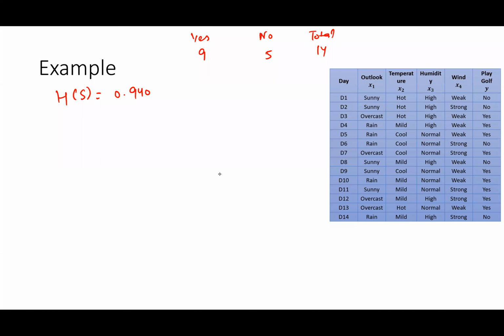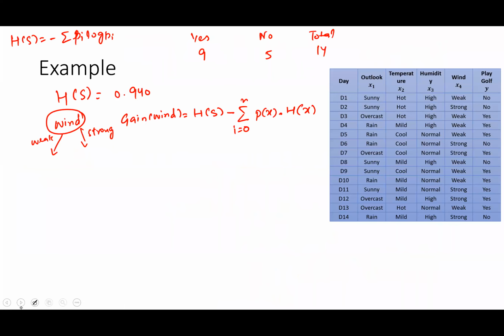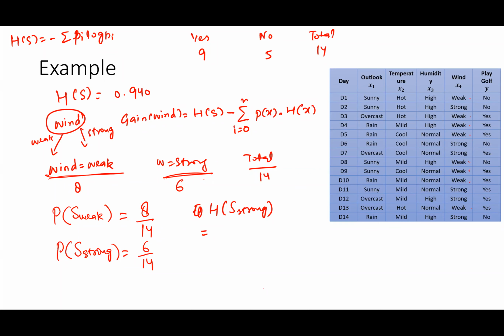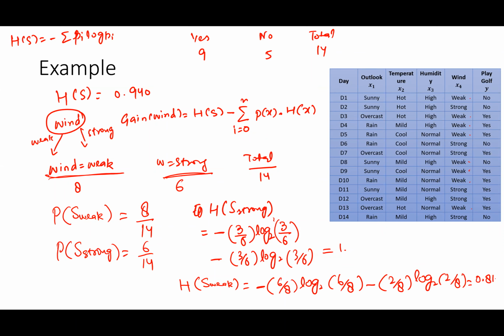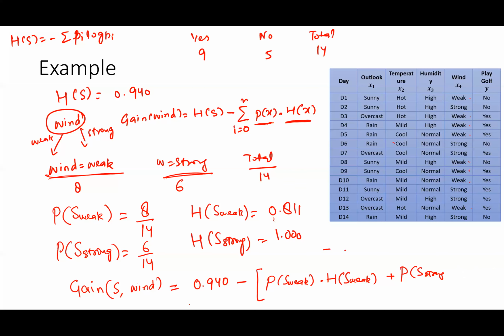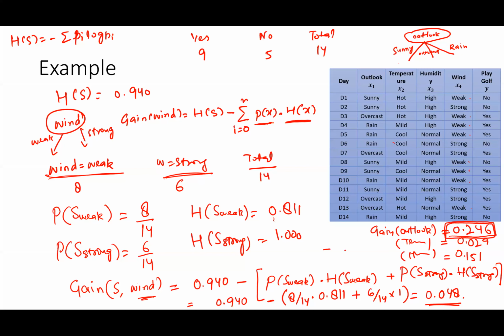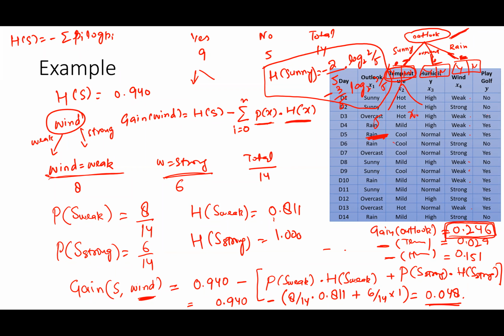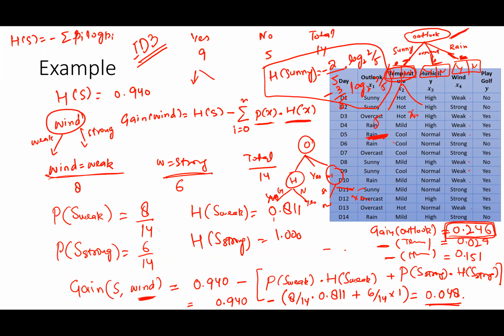ML Lecture 9b Decision Trees II